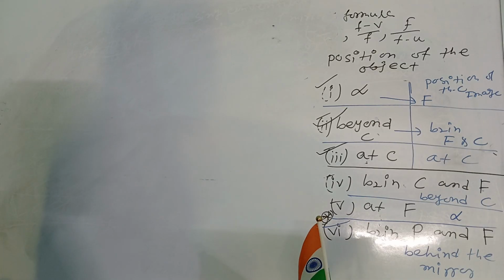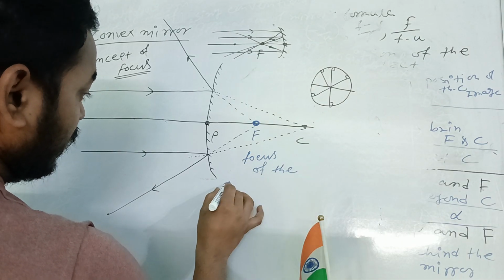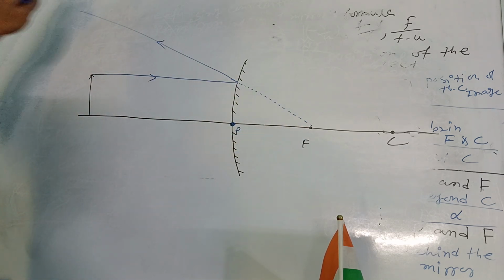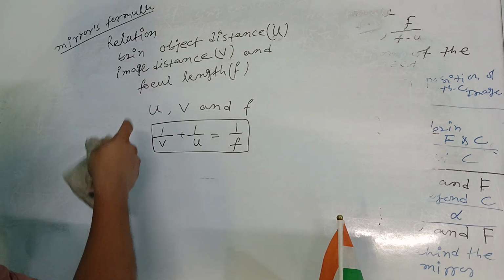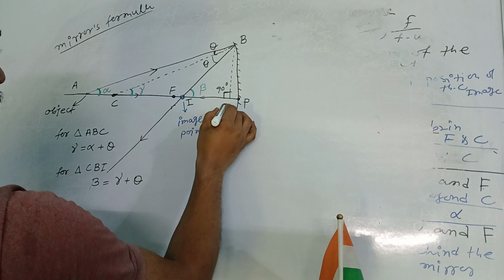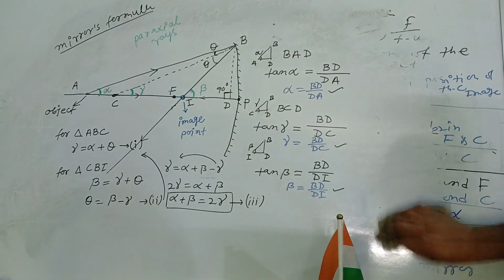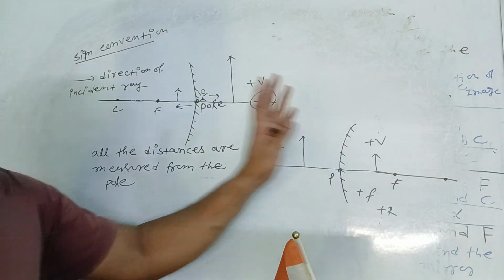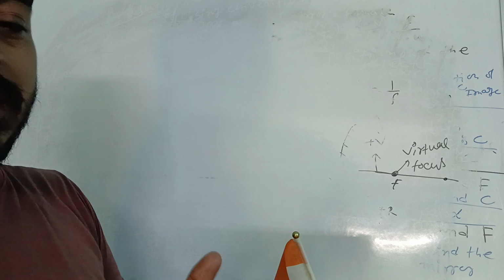CLASS10 LIGHT2/REFLECTION FROM CONVEX MIRROR/DERIVATION OF MIRRORS FORMULS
Reflection from convex mirror
Rules to draw the ray diagrams for convex mirror
Image formation in convex mirror
sign convention
derivation of mirrors formula